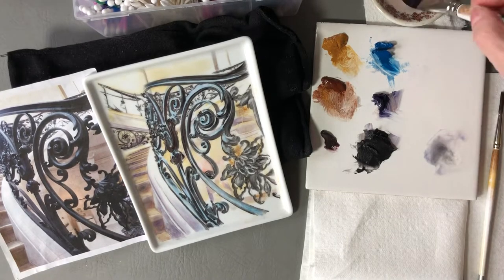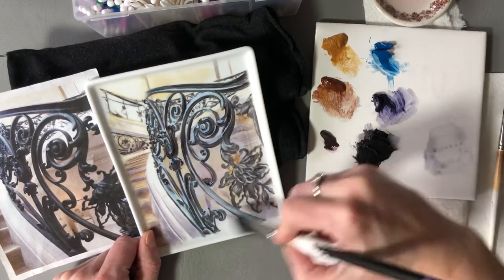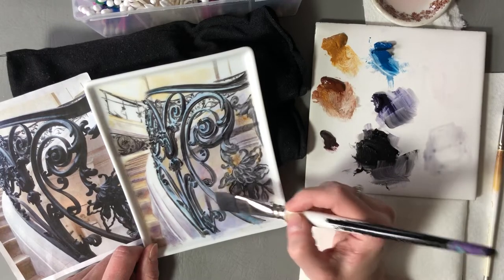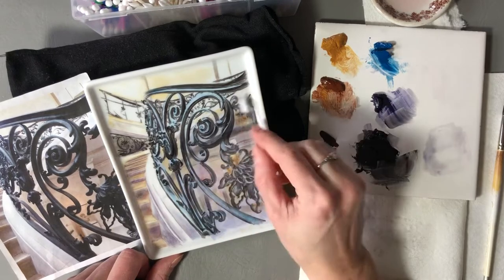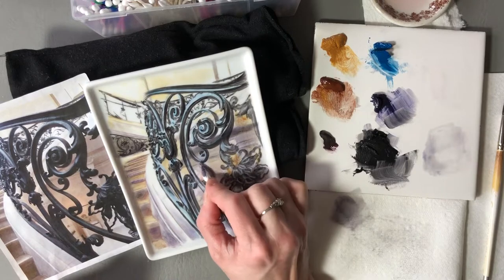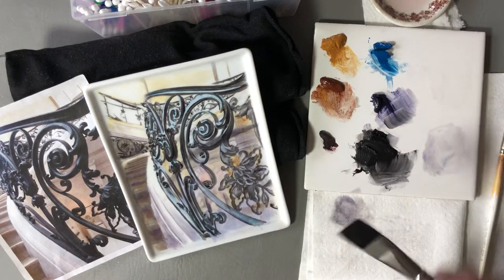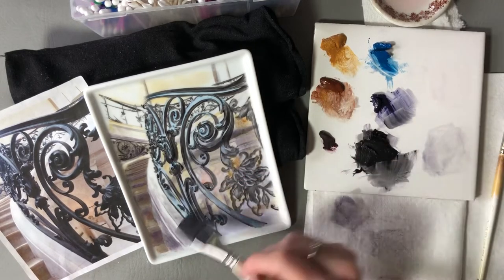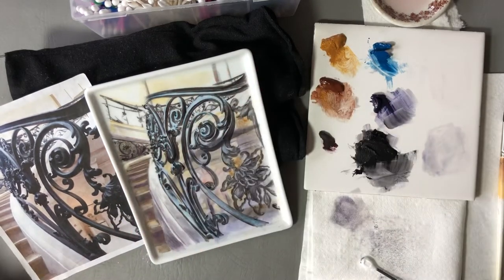Oils on Porcelain: architecture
This is an instructional demo of Mary Powers Gosden, applying the 2nd fire painting on the staircase of the Petite Palais in Paris.